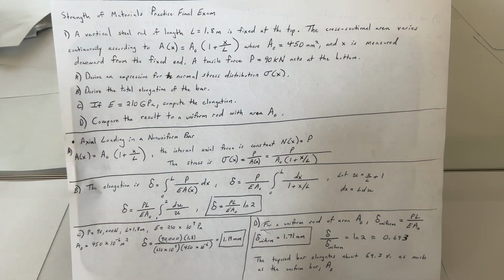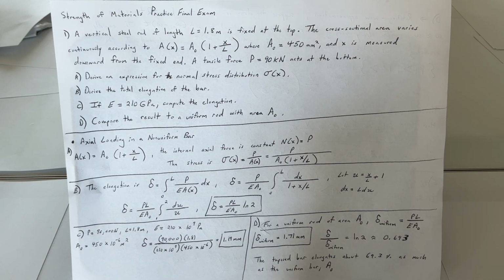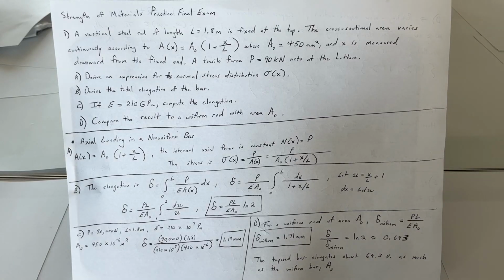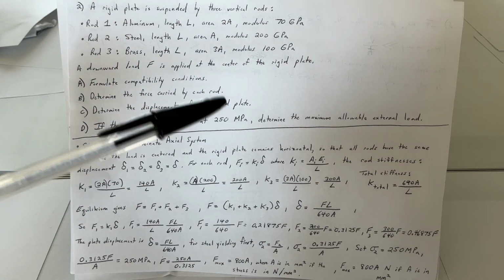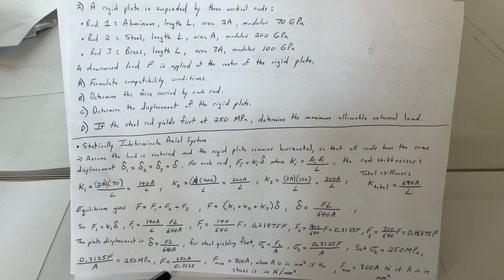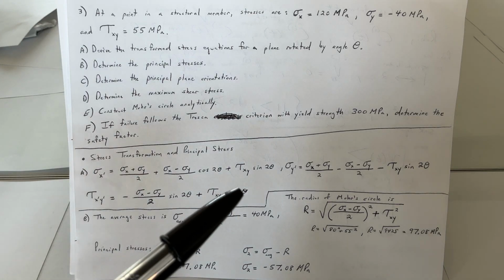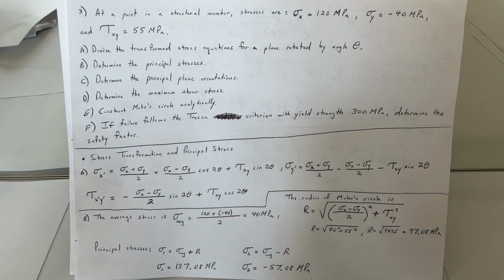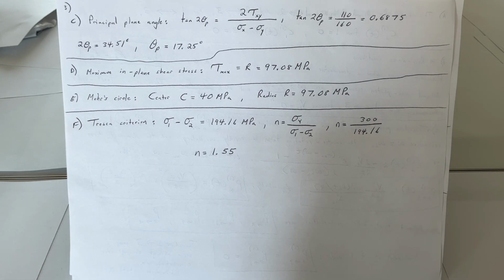Strength of Materials Practice Final Exam- Part One